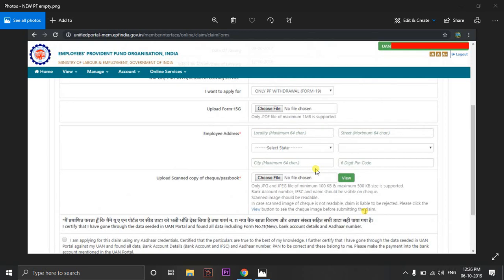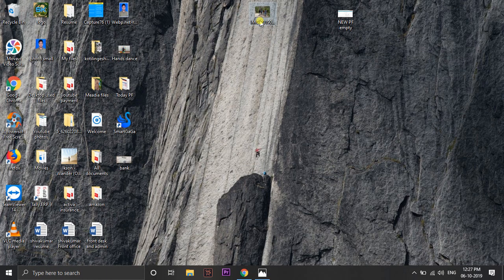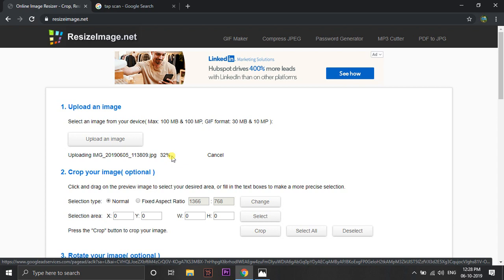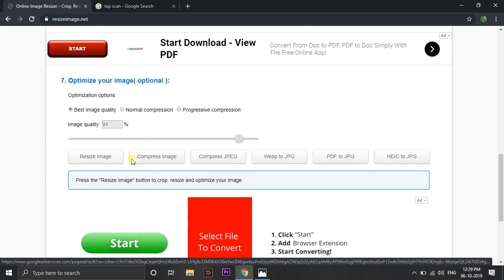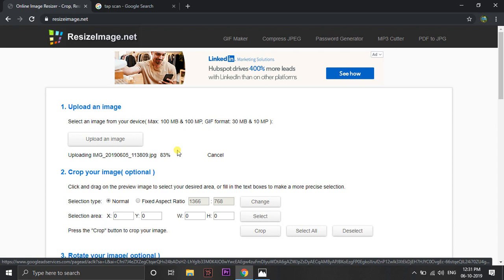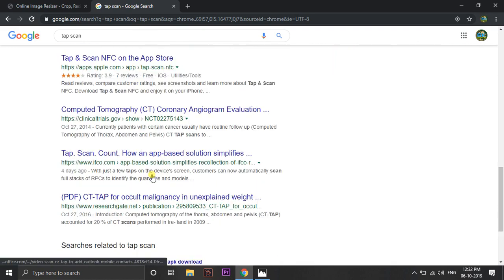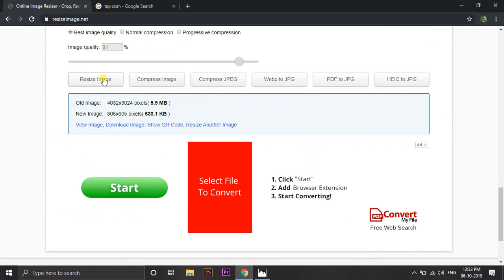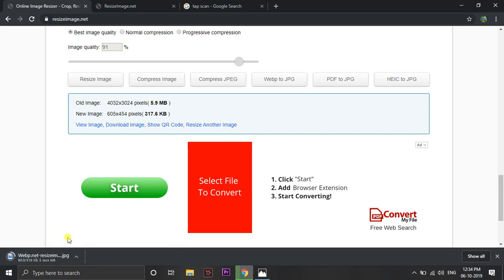How to resize or reduce the photo size of passbook / cheque for PF withdraw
Click below link for the image, photo, JPG, JPEG re-size